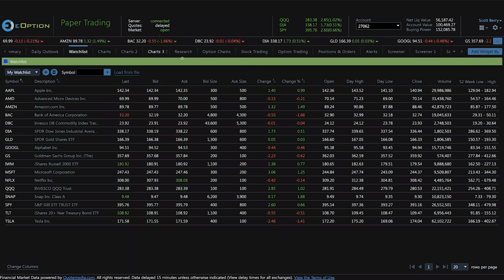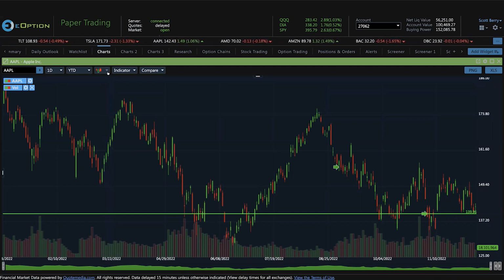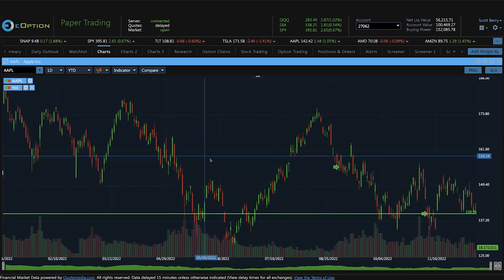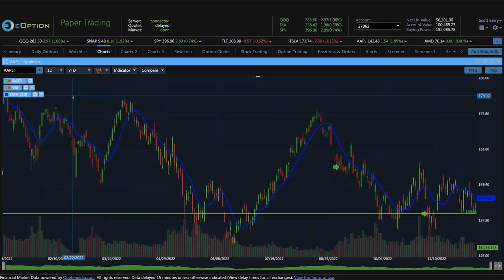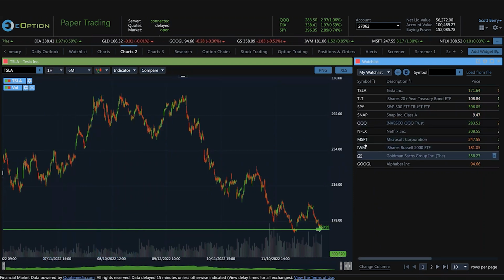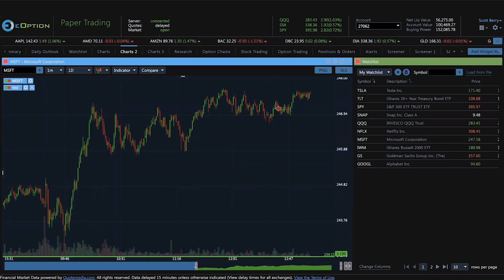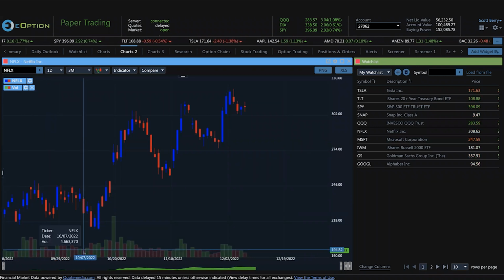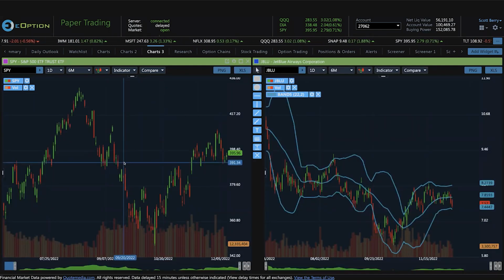Intro to Charting with eOption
In this video, an experienced trader on eOption's trade desk walks you through how to use eOption's charting capabilities on our easy-to-use trading platform and how to tie it to your watchlist. We'll go through charts for Apple, Tesla, Microsoft, Netflix and Google.

Why use stock charts? Charting provide useful information about a stock, even if you plan to hold a particular stock for a long time. They allow you to view to make educated predictions about a stock's future price action by looking at historical patterns. They're also the primary tool for technical analysis, and can allow you to analyze market data to pinpoint optimum entry and exit points.

If you'd like to test drive our trading platform and all of its resources, including setting up charts and a watchlist on your favorite stocks, now's the perfect time to open a FREE paper trading account. It's just a few minutes to sign-up, and you'll get $100,000 in virtual cash as well as the ability to use all the features of our trading platform and mobile app.

As our name eOption implies, we're the option trading experts and we're here to help any level of trader. At eOption, you can have it all: $0 commission stock & ETF trading, 10¢ per Option contract (+ $1.99/option trade), powerful customizable trading platform, live expert professional support, mobile app, free strategy tools including OptionsPlay (a $500 value annually & free for all customers), free education and research, & low margin rates. Backed By 44+ years of stock & options trading experience, and no minimum to open an account. to get started today!

Want to learn more about options trading? for more Options Trading Resources, Videos, Live Webinars, Free Tools & More!

Options carry a high level of risk and are not suitable for all investors. Certain requirements must be met to trade options through Regal or any of its divisions. Please read the options disclosure document titled “Characteristics and Risks of Standardized Options” before considering any options transaction. 102, Glenview, IL 60025.